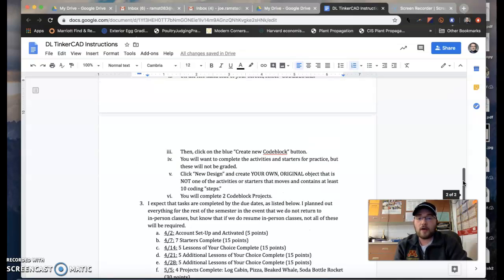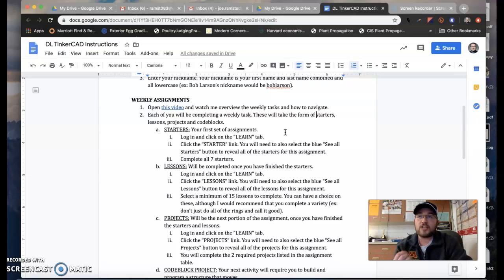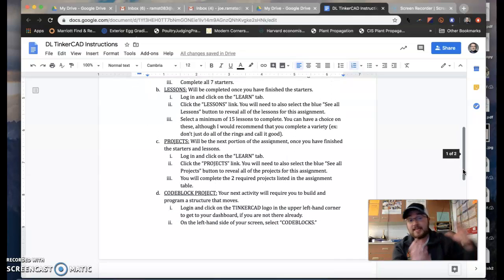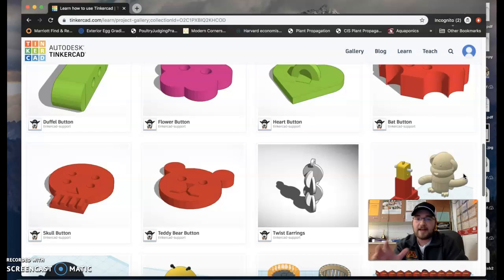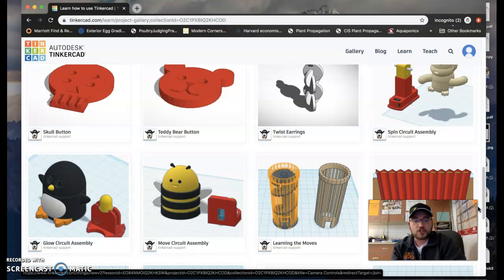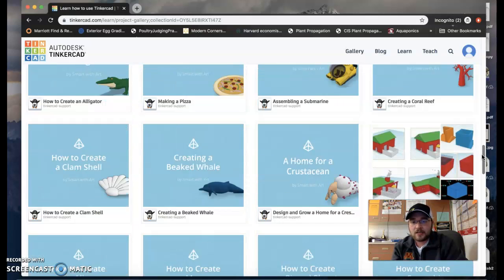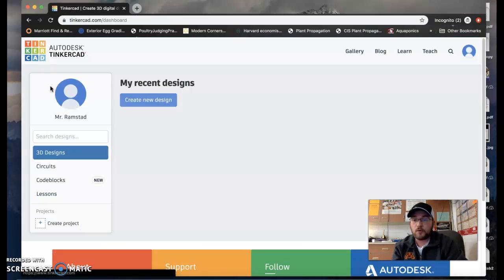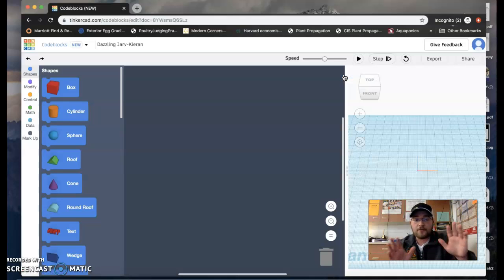Robotics—TinkerCAD Assignment Instructions